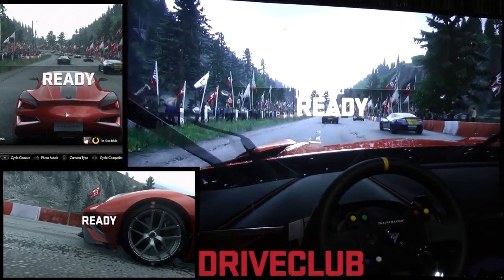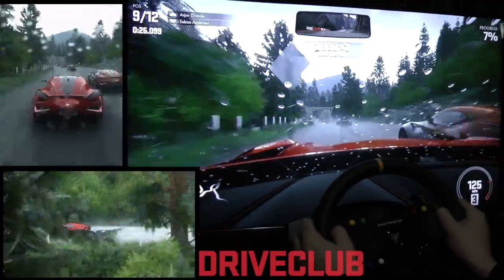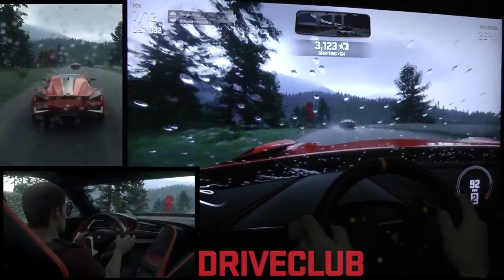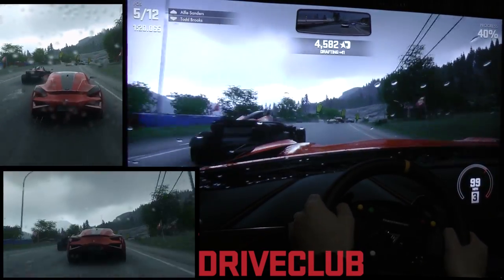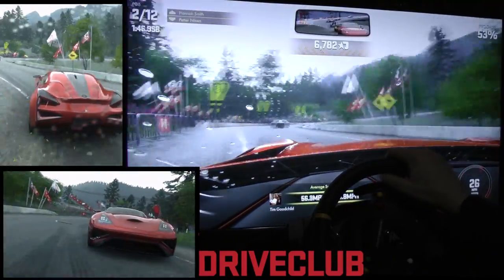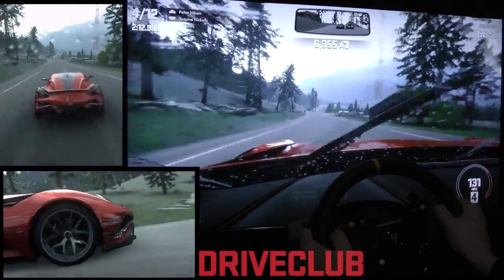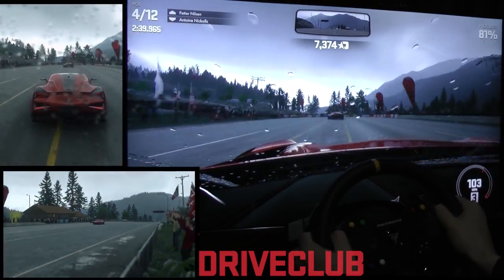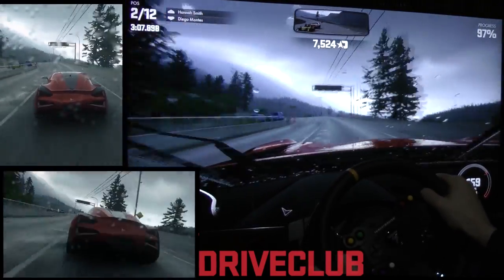DriveClub - Icona Vulcano Canada Action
Taking the Icona Vulcano for a spin around the damp Canadian heights, a tricky car to drive but very enjoyable and with some great high speed sections.